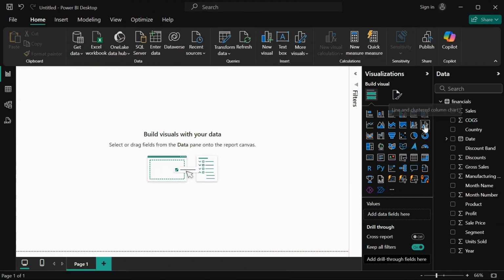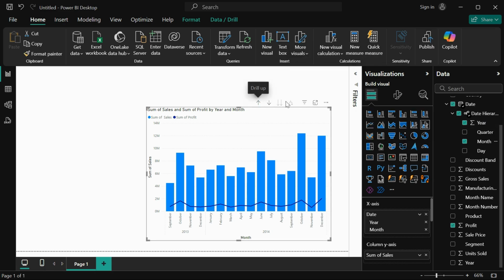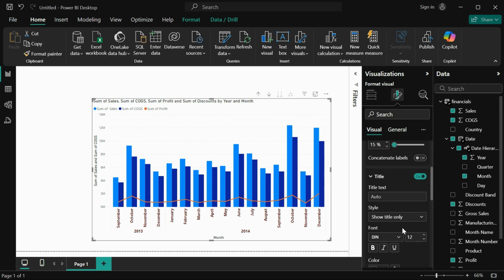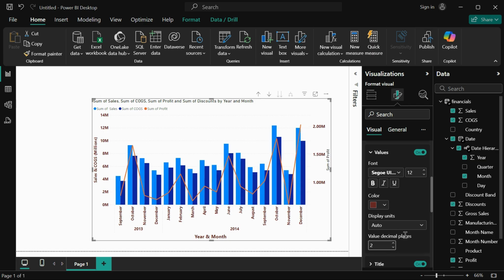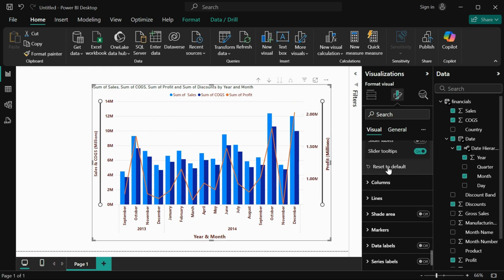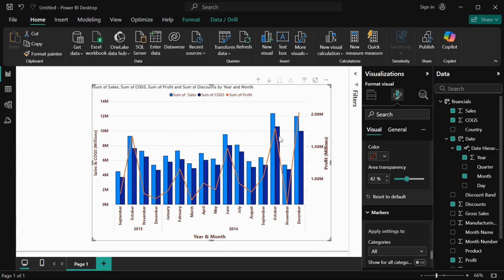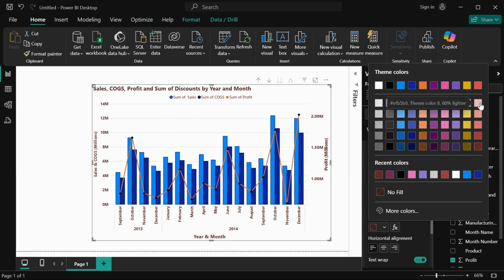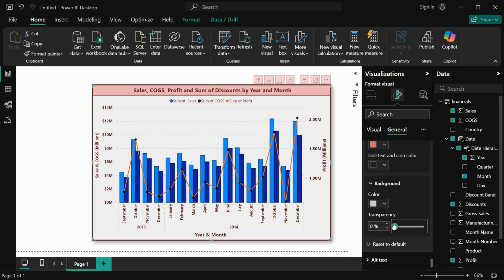Line & Clustered Column (Combo) Chart in Power BI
1. What are combo charts
2. When do we use combo charts
3. How to create & populate Line & Clustered Column combo chart
4. How to format the chart
5. Concept of hierarchy